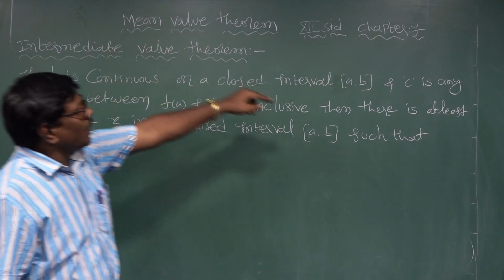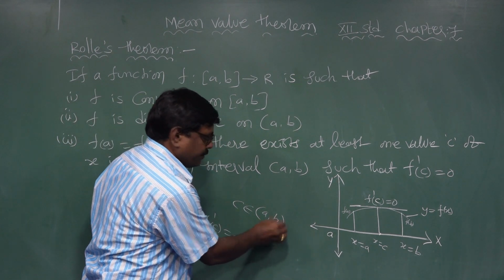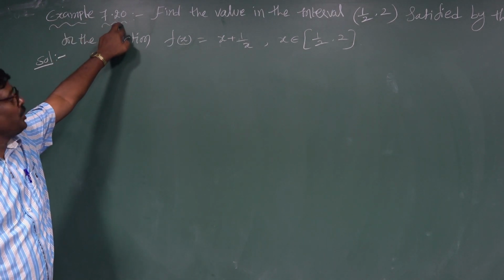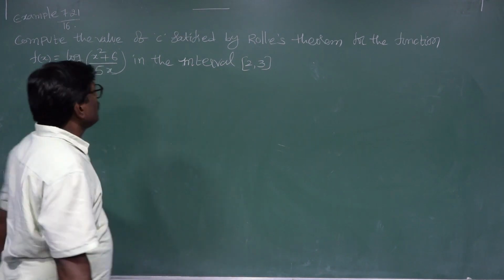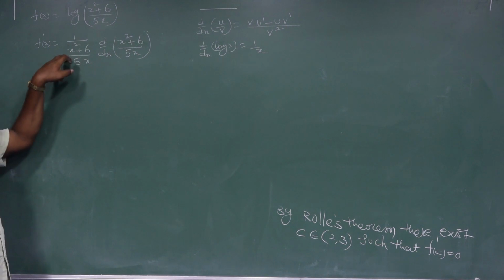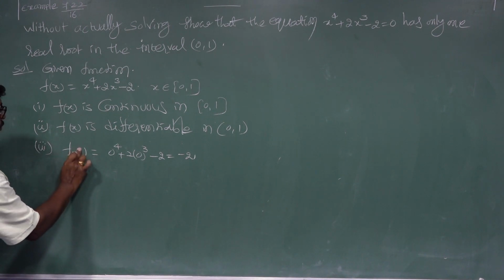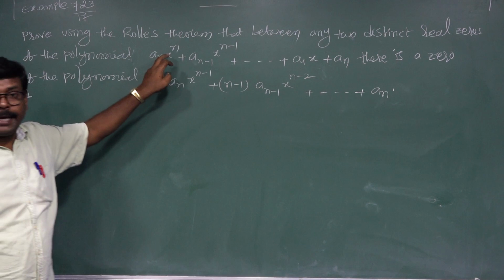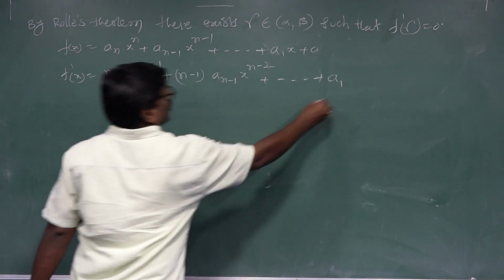XII STD MATHS CHAPTER- 7; PART- 6 by V.V